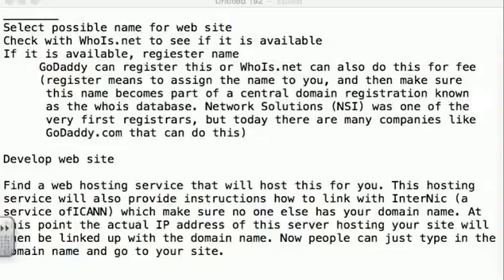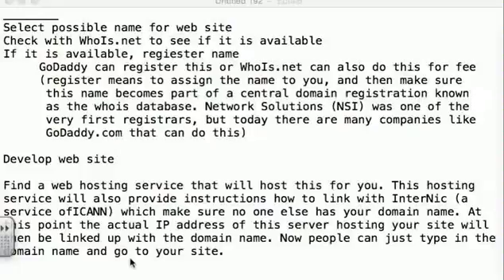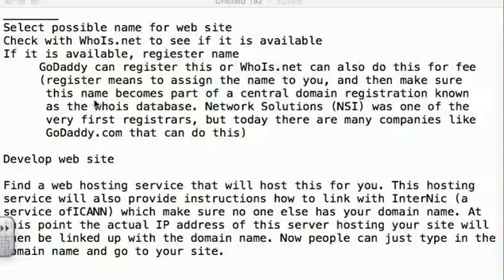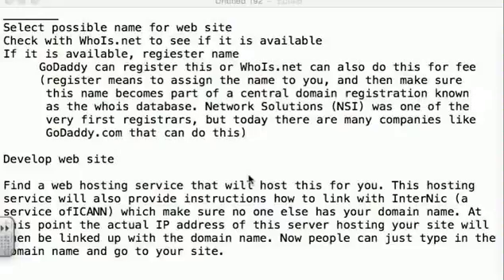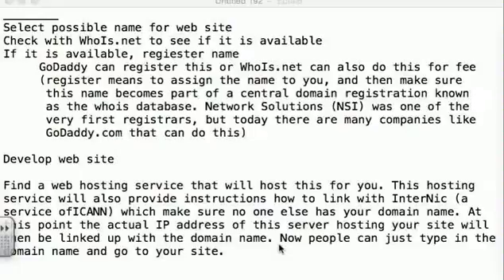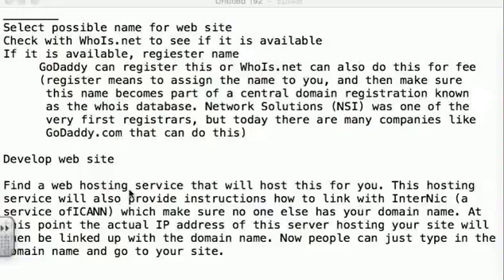Naming your website and registration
This video describes the basic steps from naming your site to linking the domain name to the actual IP address.